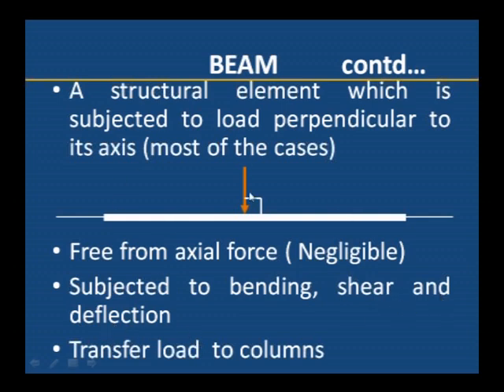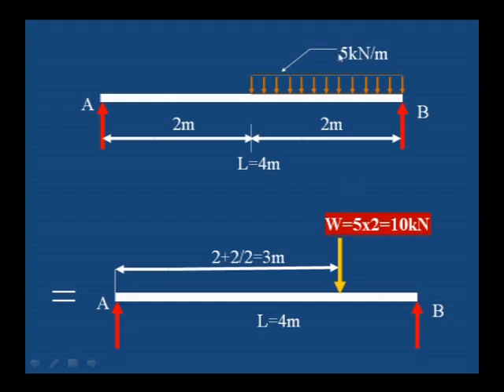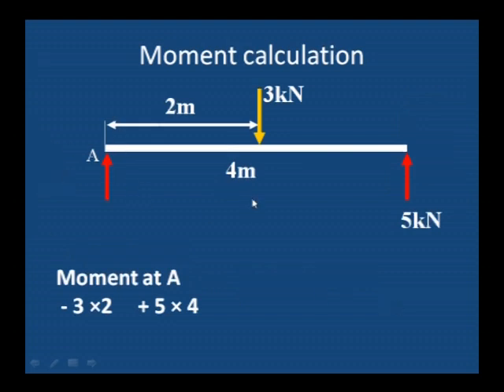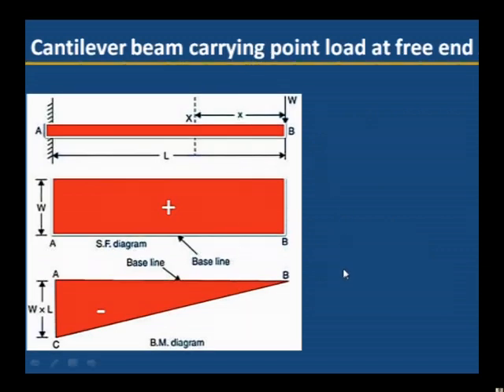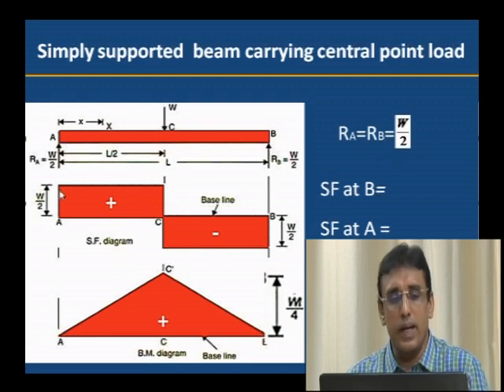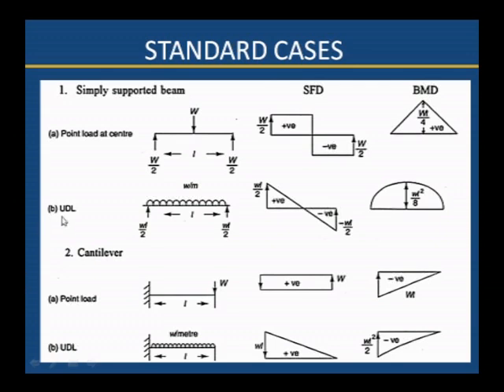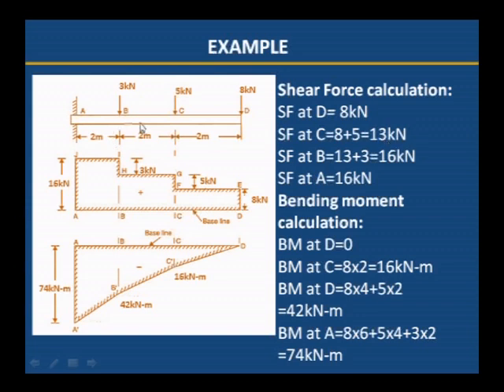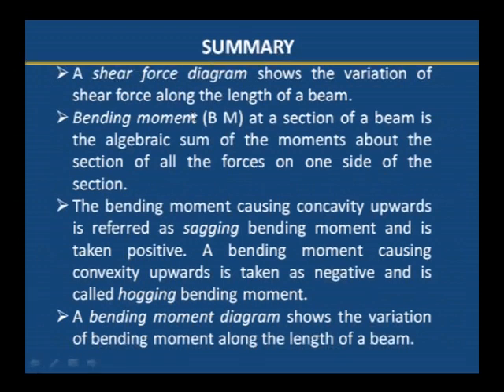SOM CIVIL (Class 12)